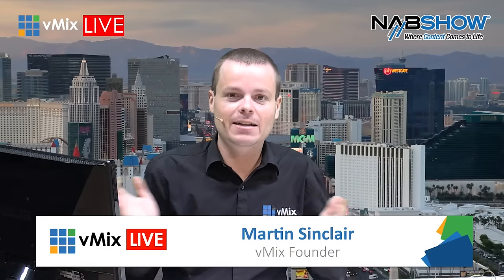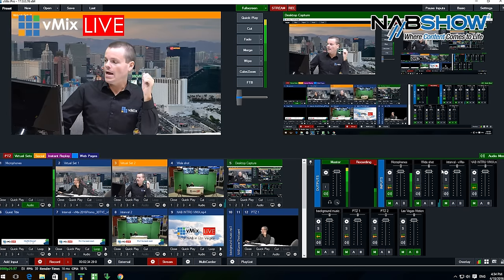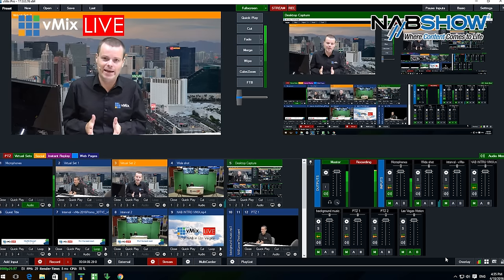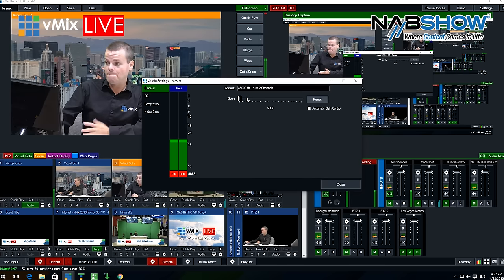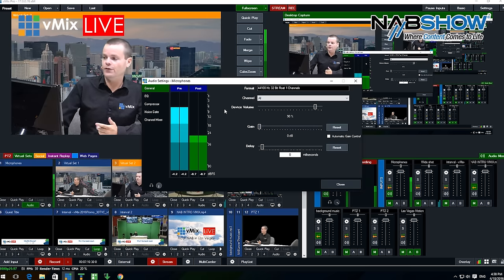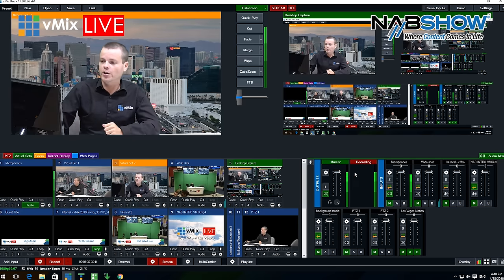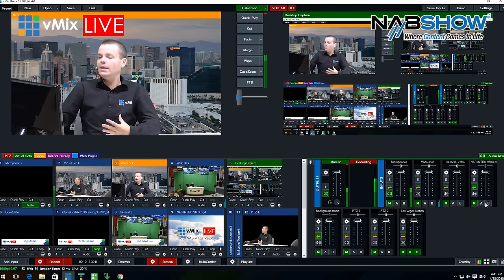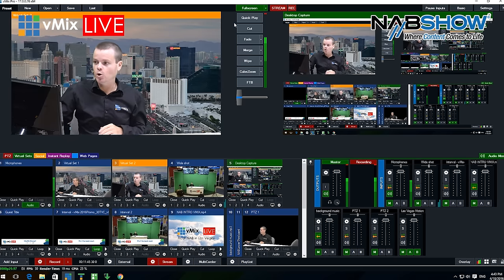vMix Audio Tutorial- Live From NAB 2016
This video is live from the vMix booth at NAB 2016! Martin discusses all of the audio features in vMix. If you've ever wondered about live streaming audio with vMix then this is great tutorial.

The video also covers some of the new audio features in vMix 17.

vMix is live video production software that allows you to produce, record and stream in SD, HD and 4K!